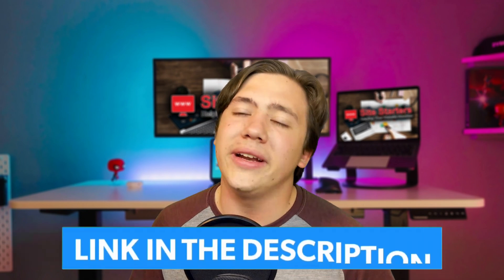👉 6 Easy Ways To Speed Up Your Wordpress Website 🚀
Slow websites suck, and in this video, I cover six ways you can speed up the loading time of your WordPress website in 2026!
💥👇 Top 5 Recommended Wordpress Hosting Plans 👇💥
---Timestamps---
00:00 Intro
00:18 First way Choosing a good Hosting provider
00:48 Not changing image size with HTML
01:06 Optimize images
01:36 Hosting videos on 3rd party
01:58 No 3rd party code
02:11 Caching and compressing
02:33 Outro

6 Easy Ways To Speed Up Your Wordpress Website transcript.  Hello everyone Carson here and in today's video, I'm going to be telling you six ways to speed up the loading time of your website. Now let's go ahead and get into the video. And now let's get right into it. Now the first most important way which you can speed up the loading time of your website. And this is a big one is you can go with a different hosting provider hosting providers offer different loading times. And obviously not all hosting providers are equal. So if you do want to actually check out my recommendations for some of the fastest hosting providers and the best ones of 2026, go ahead and head down to my link in the description where I have my review of the top three website hosting platforms of 2026. And now let's get on to the next method. Do not use HTML image resizing, a common mistake a lot of newbies make is using HTML to shrink and resize images. And while this technique does work, and seems harmless, it basically ruins your loading time. And I do not recommend using it at all. The next thing you can do is optimize your images. What this means is essentially the human eye doesn't pick up on all these Hd 4k images, which you're probably using on your website. So you don't need those. Go ahead and resize your images, scale them down and change the quality of the images a bit lower, like if you use a JPEG, maybe turn the quality down to 50%. And that will use up a lot less resources when loading your website to improve the loading time. Next up, you can host any large videos or images on a third party. So these rich multimedia content won't slow your website down to a crawl. For example, instead of hosting these videos on your own server, you can just host them on YouTube and Vimeo and rely on those servers to do the loading for you. Next up, you have to avoid using third party code or hotlinked images, do not hotlink the code do not do that. Because if the third party is slow or down, it could take down your website as well and make your website slower. Now finally, always take advantage of caching and compression. So if you have a very good shared web host with compression available or caching available, you can enable it on that website hosting platform. And you can use that to your advantage to make your website load way faster. Now that does kind of lead into the conclusion which is once again the easiest way to make your website load faster is actually to change hosting providers because odds are you don't have one of the best ones. So if you want to check out the best ones head down to my link in the description where I review my top three website hosting companies of 2026 Thanks for watching.

Please give my video 6 Easy Ways To Speed Up Your Wordpress Website a big thumbs up